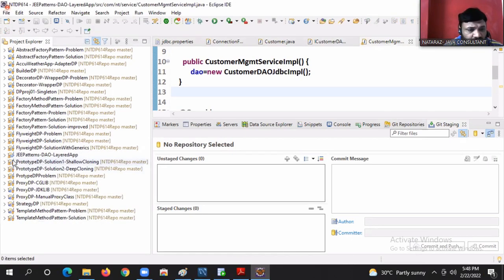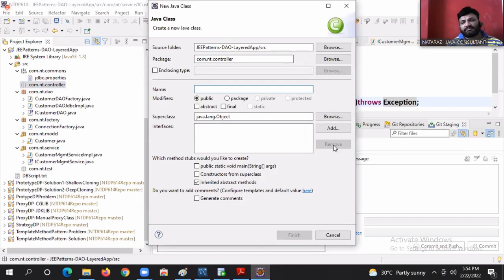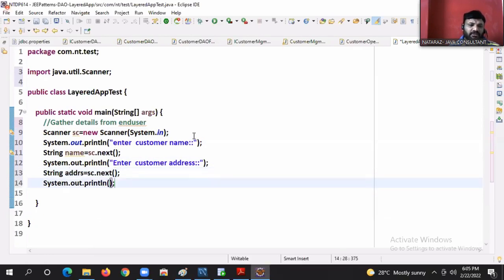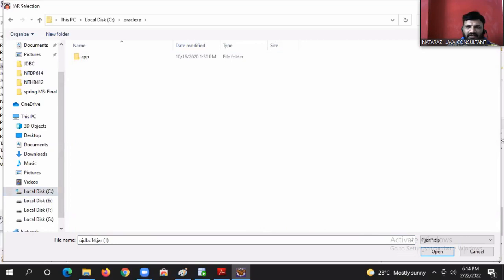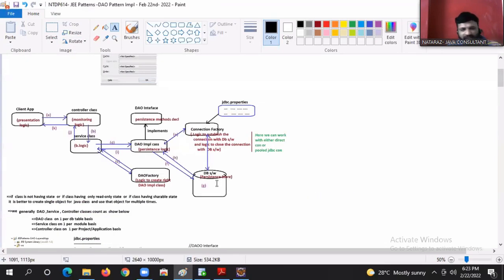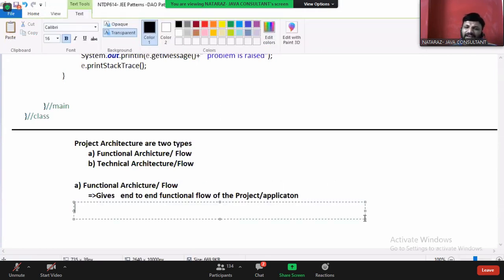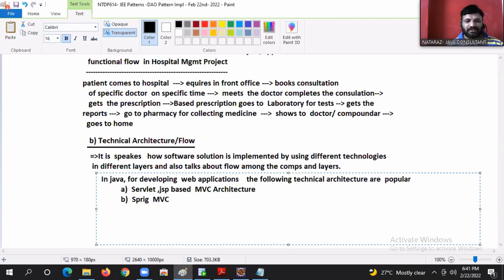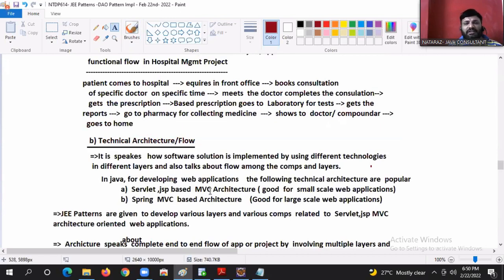DAY 43 | JEE Patterns DAO Pattern Impl | Feb 22nd 2022